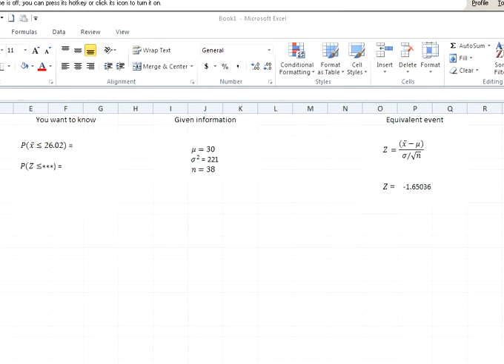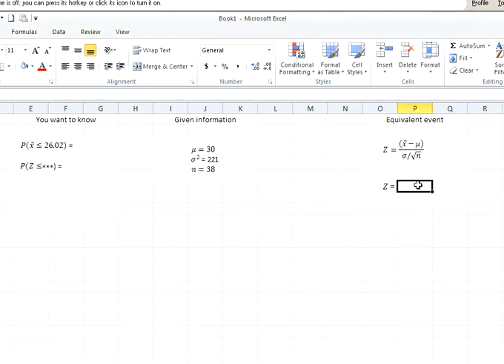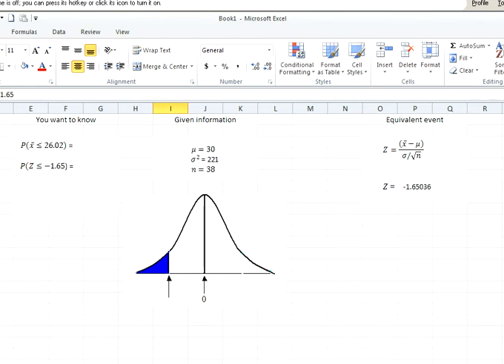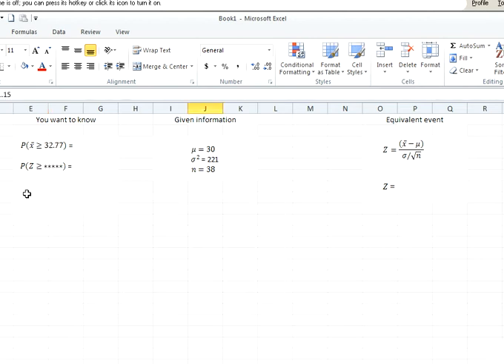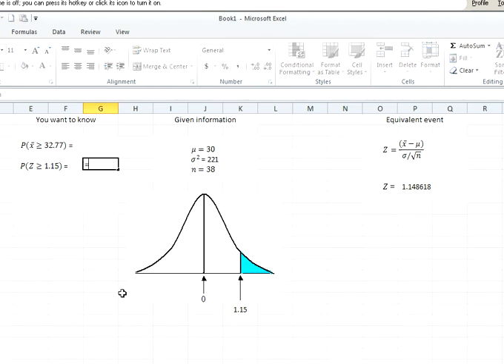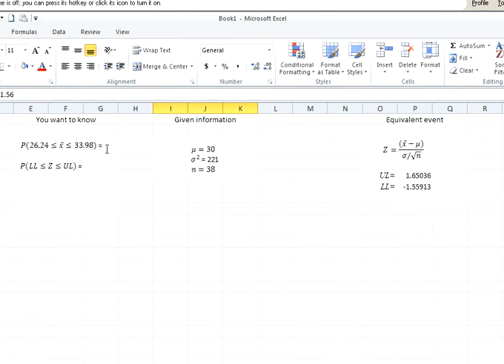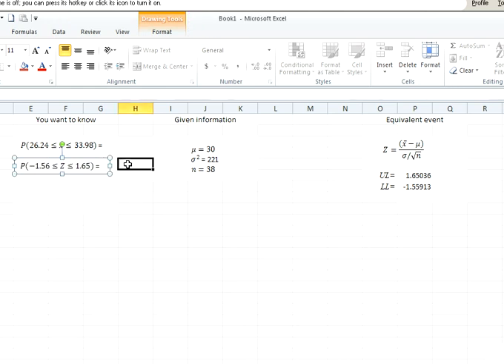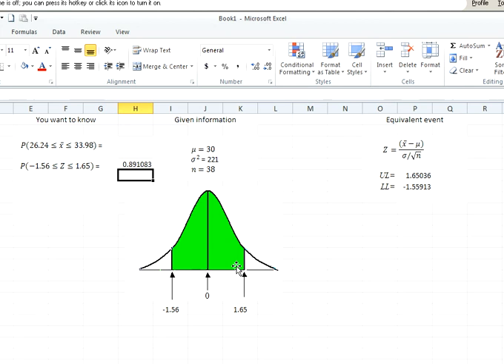Statistics in ten minutes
Application of Central Limit Theorem